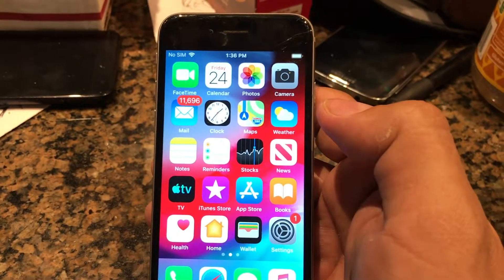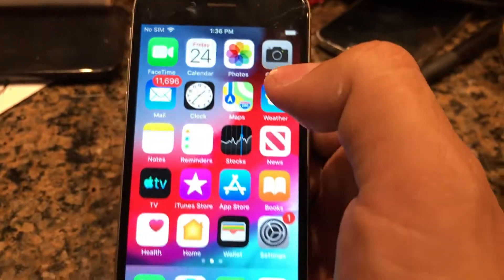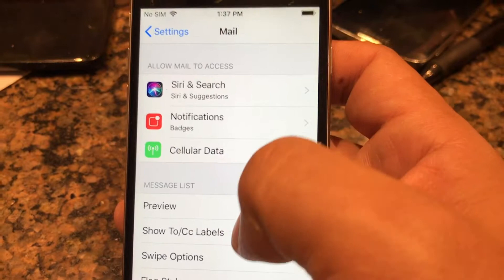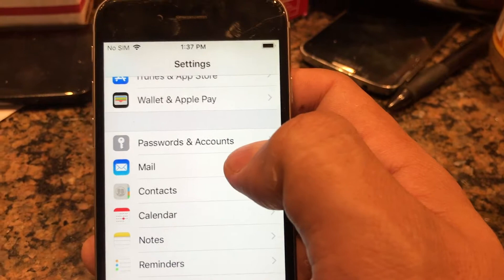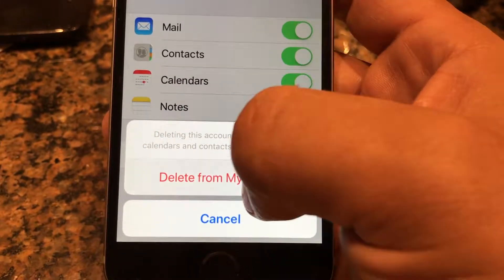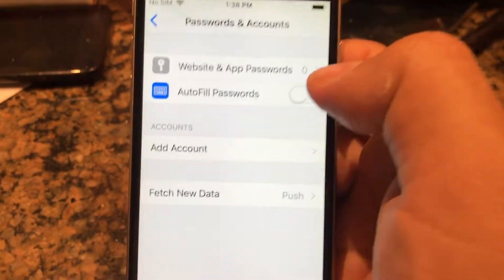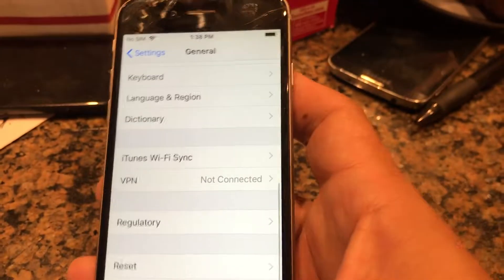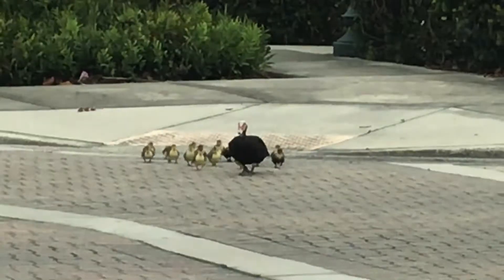How to delete an email account from your iPhone how to factory restore your iPhone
How to delete an email account from your iPhone,
Go to:
Settings
 Passwords & Accounts
  Accounts
   And select the email account you want to delete
    Click on "Delete Account" and
     Click on "Delete from my iPhone"
      DONE!

Or you can factory restore your iPhone by going to:
General
 Reset
  Erase All Content and Settings
   Your iPhone will restart as a new iPhone and now your iPhone is
    ready to be sold or to give it away.